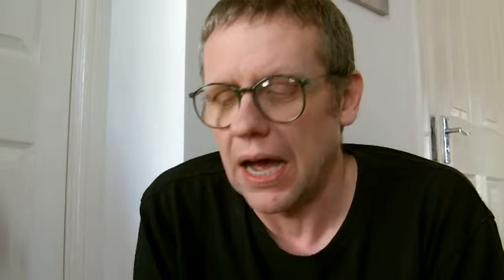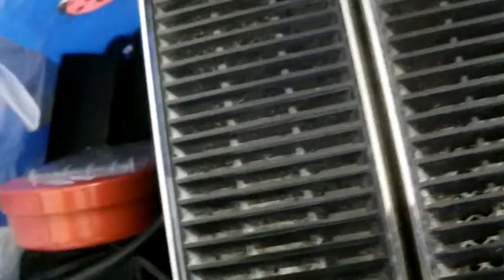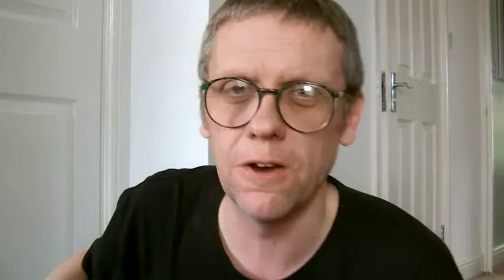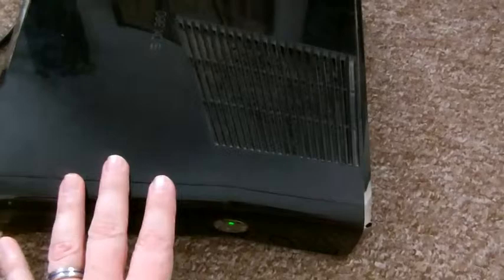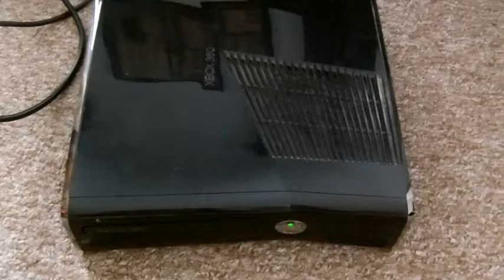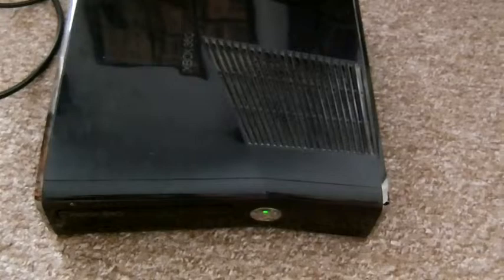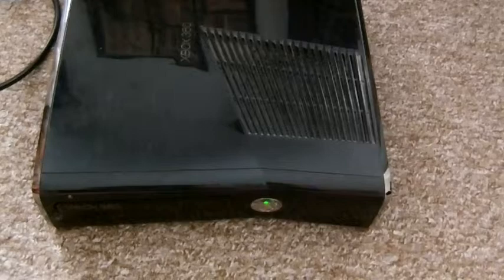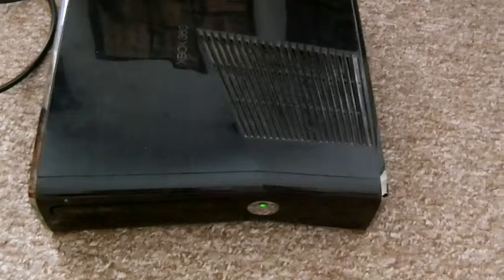A Trio of 360's From The Car Boot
Could all 3 be basket cases for a fiver?